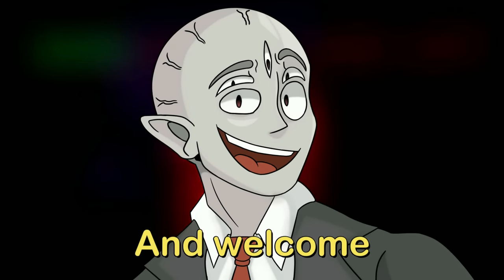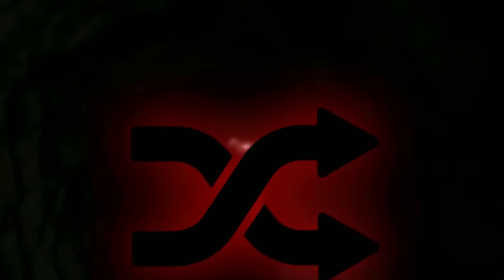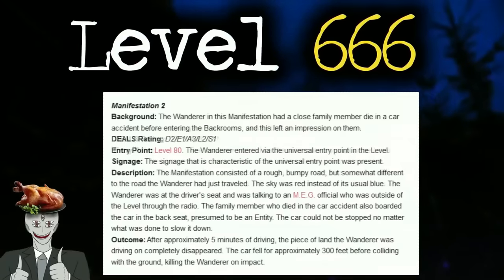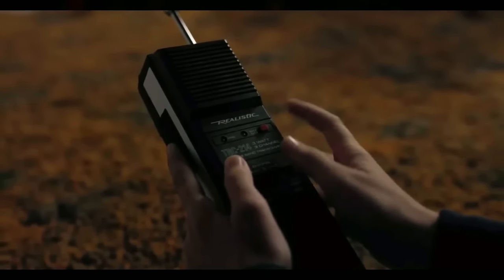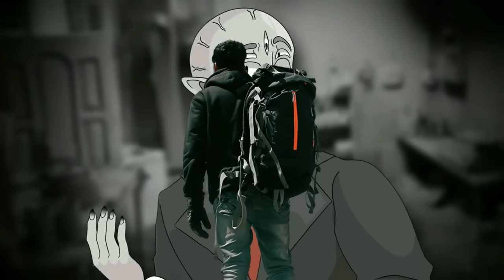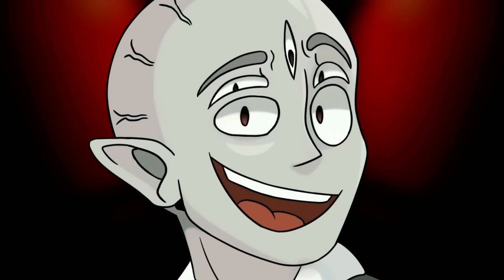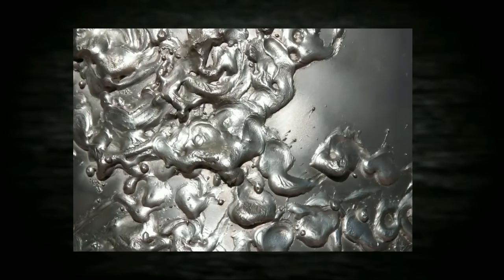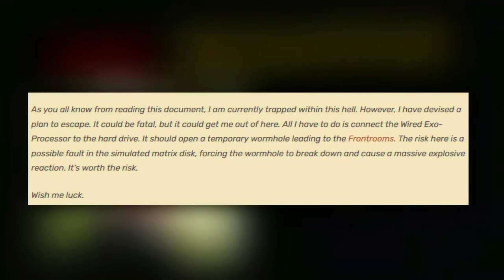Top 10 TERRIFYING Backrooms levels | #3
Hey everyone, welcome back to part 3 of the most TERRIFYING backrooms levels! This video has the scariest, spookiest, and creepiest levels I've gone over... and this is the 3rd installment of the series! Hope you enjoeyd :)

Intro 0:00
Level ! 0:32
Level -8 3:34
Level 666 6:59
Level Scopophobia 14:07
Level -319 18:18
Level !-! 23:12
Level 4000 28:34
Level REDACTED 35:48
Level 32 38:29
Level 7777 42:10
Outro 47:54